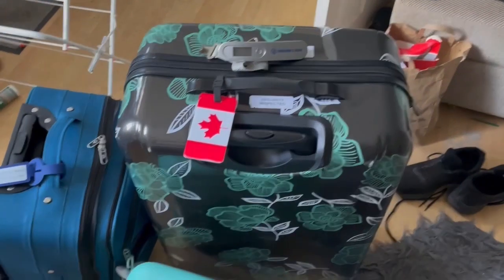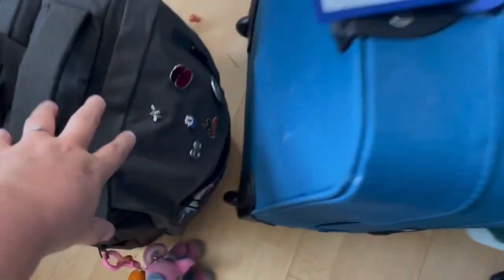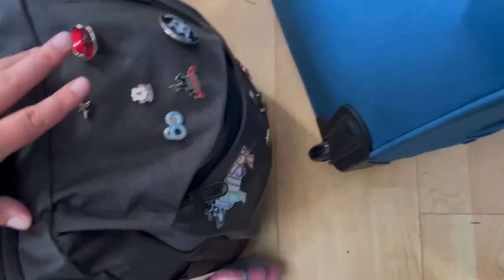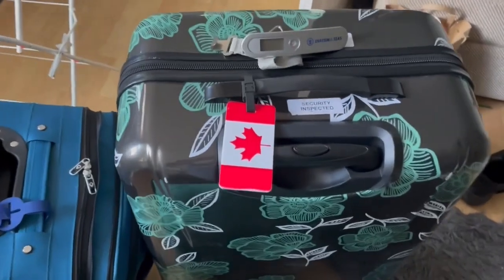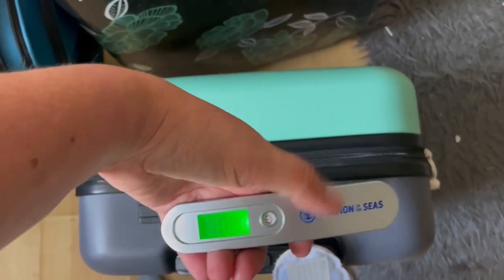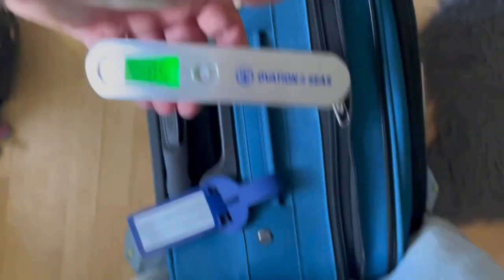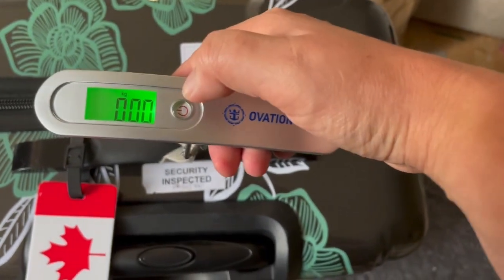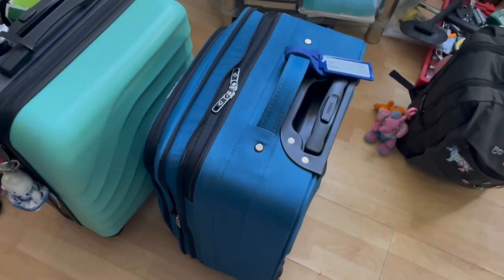Weigh in!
Time to weight the suitcases before I travel tomorrow! Canada here I come! 🙌🏻🇨🇦